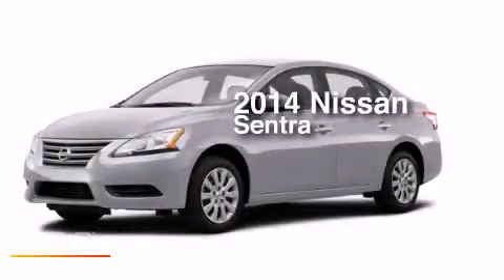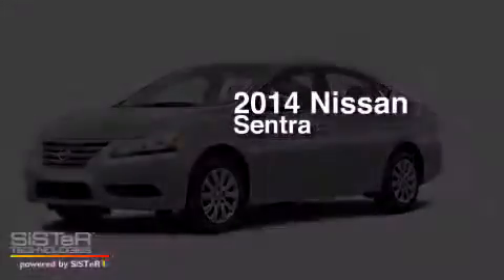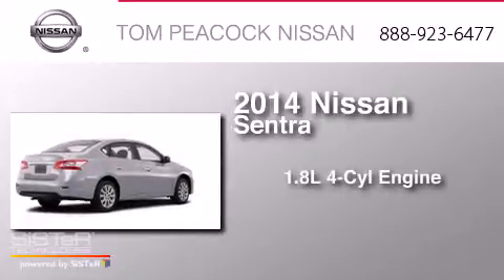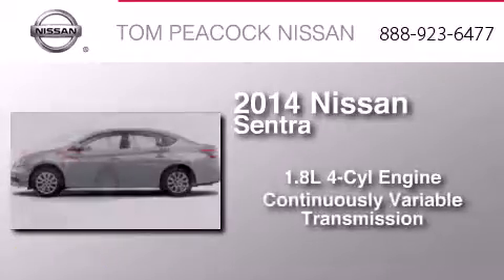2014 Nissan Sentra Houston TX 77090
We have been honored to serve the Houston TX area , we promise that your experience at our dealership will exceed your expectations ! Year : 2014 Make : Nissan Model : Sentra Engine : 1.8L 4 Cyl. Sequential-Port F.I. Trans . : CVT Exterior : Brilliant Silv Miles : 5 Stock : N41905 Tom Peacock Nissan 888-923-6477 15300 I-45 North Houston , TX 77090